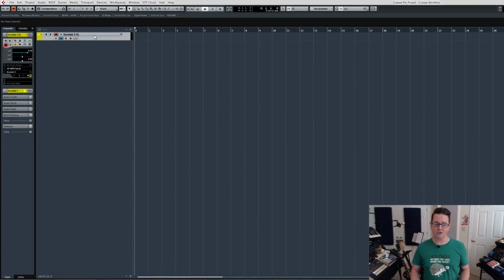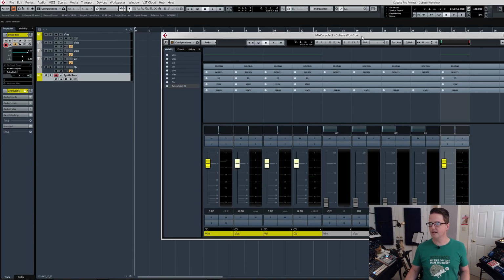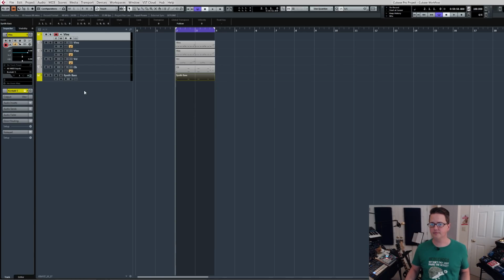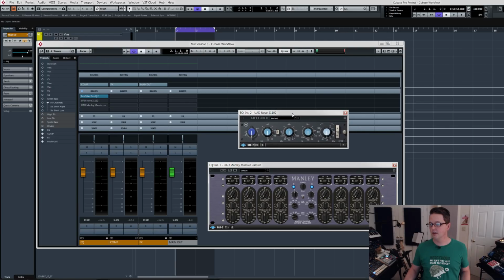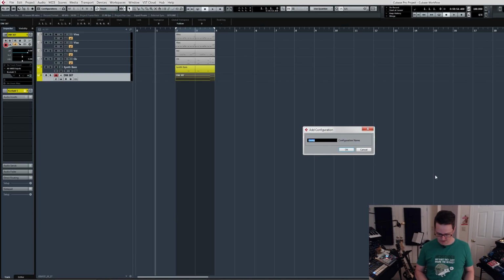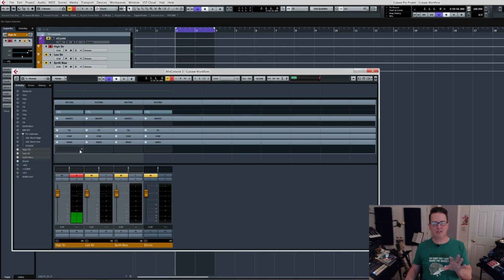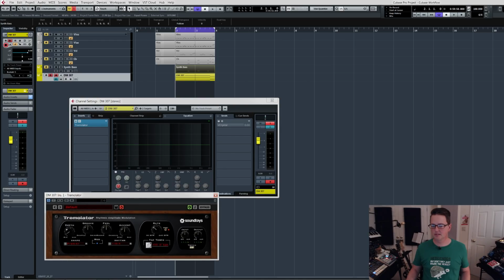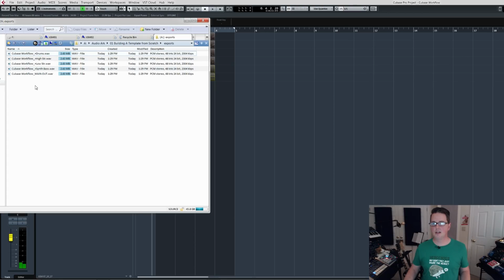AA02 Cubase Workflow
Take a closer look at my general audio routing and overall template ideas as I create a small template from scratch while building a (very) short phrase.

CAVEAT: This is not a mixing/composition tutorial (even though I spend a lot of time twiddling knobs on compressors and EQ's)! There will be a much more detailed, legit series of videos about mixing and composition soon. I talk a little about my general mixing ideas and some favorite plug-ins, but the tweaking (and music) is only there to demo my template ideology. Don't take these quick, off-the-cuff shenanigans as gospel!

00:02:47 Kontakt outputs and bussing
00:16:28 Creating quick string demo
00:25:38 Adding synth bass and reverbs
00:34:25 Options for fx/bus routing
00:47:44 Audio output shortcut for MIDI tracks
00:51:56 Adding drum loops
01:00:58 Parallel vs. serial fx
01:18:45 Final overview/cleanup
01:27:00 Bouncing stems

Thumbnail featuring Mr. Tubs the Prairie Dog.